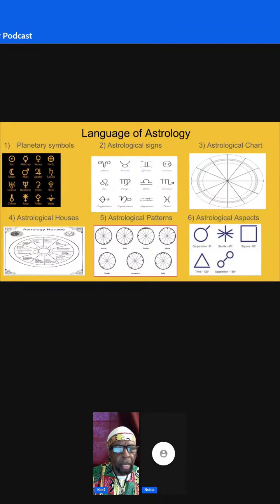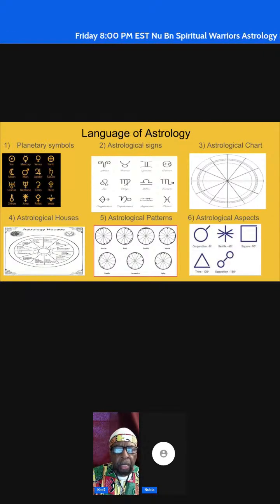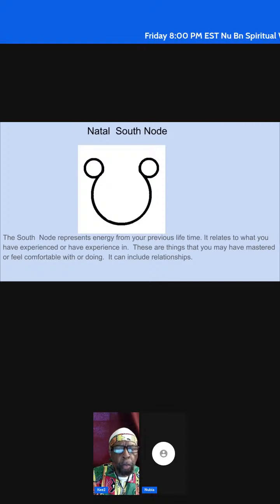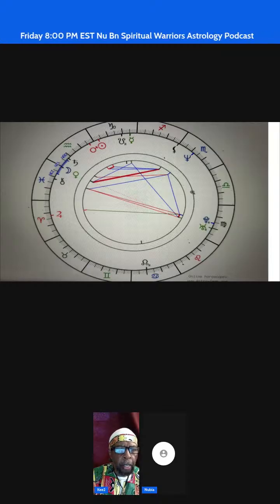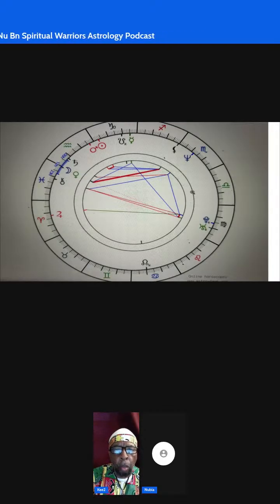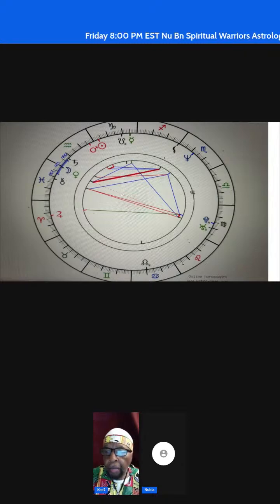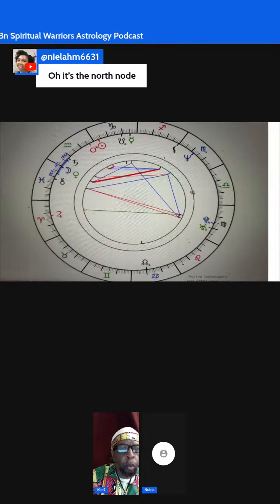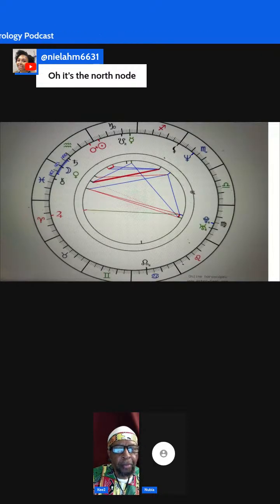Kee2 Star Constellations/ Nu Bn Spiritual Warriors 📱